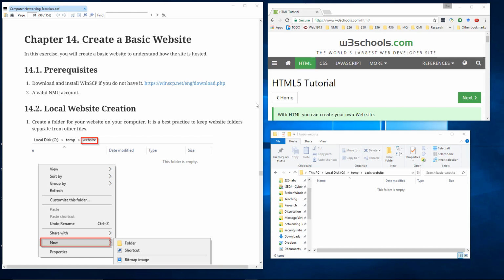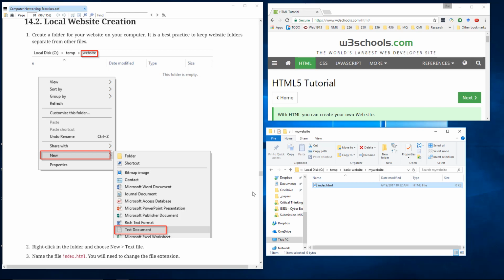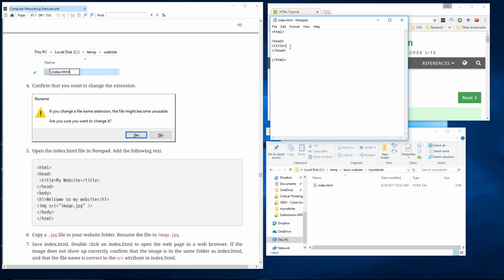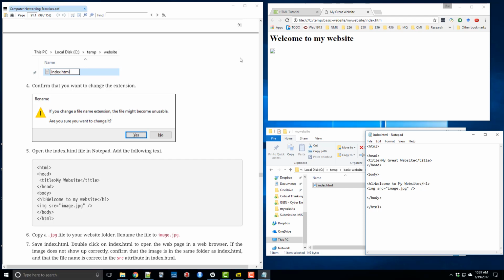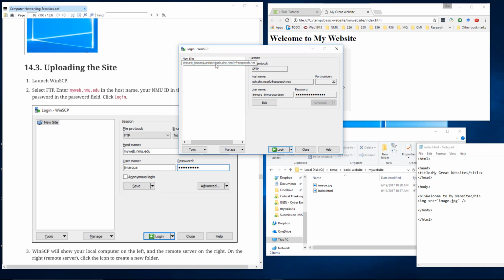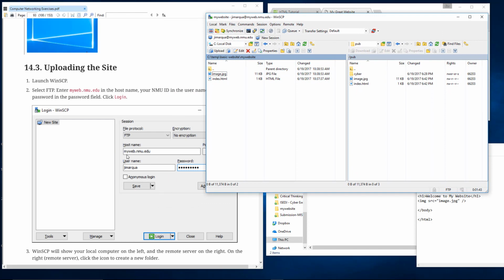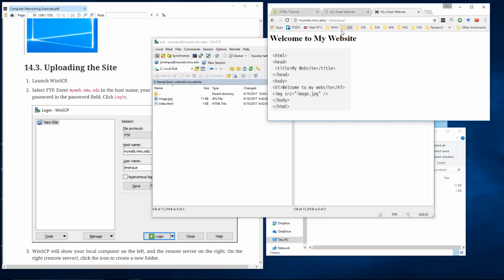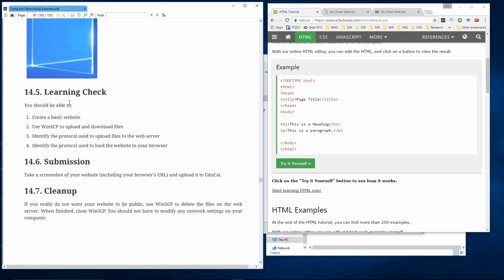14 - Publishing a Basic Website